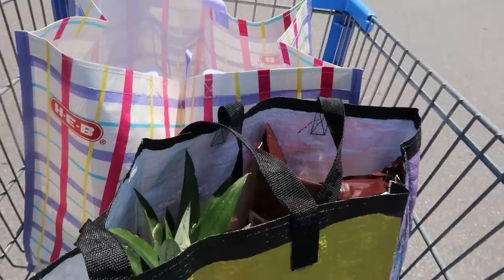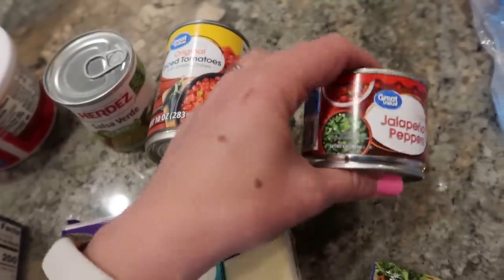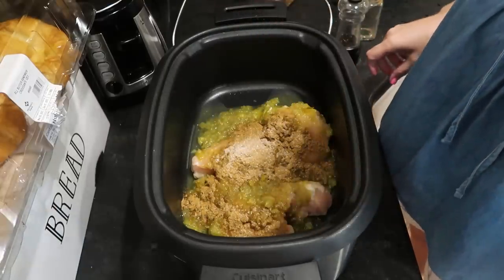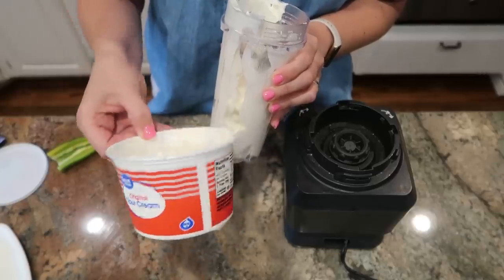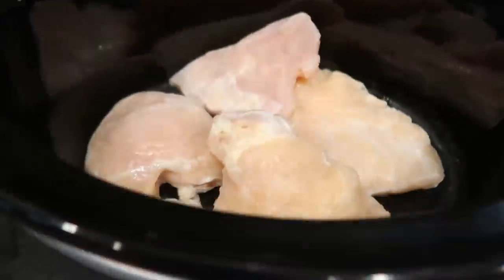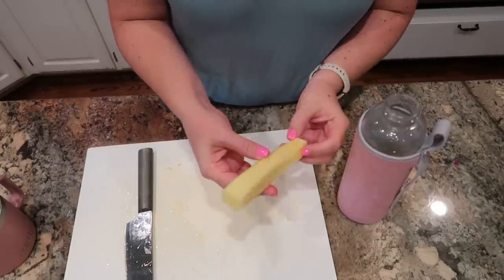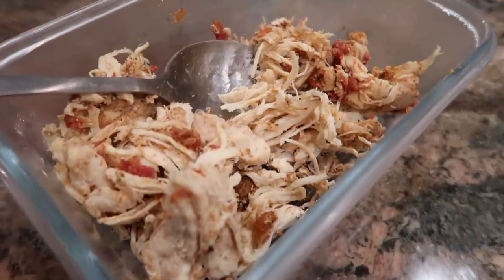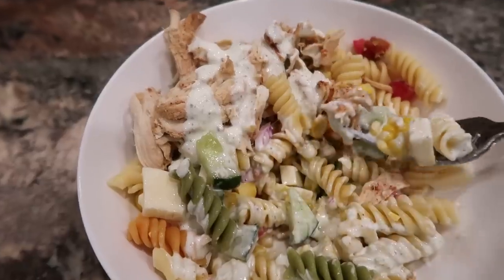SUMMER BUDGET MEALS That Won't Heat up Your Kitchen!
Sorry  for the noise at the beginning.  Real life happens for my household and sometimes that includes wind (thanks, Oklahoma weather) and tree trimming (also, thanks Oklahoma weather)!